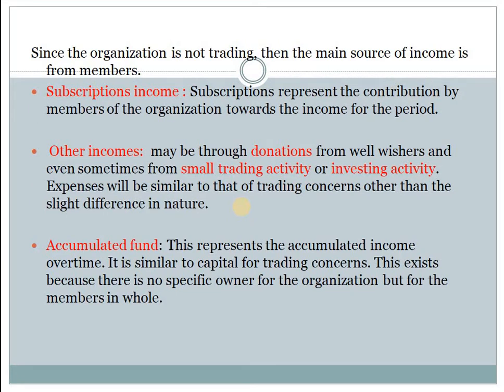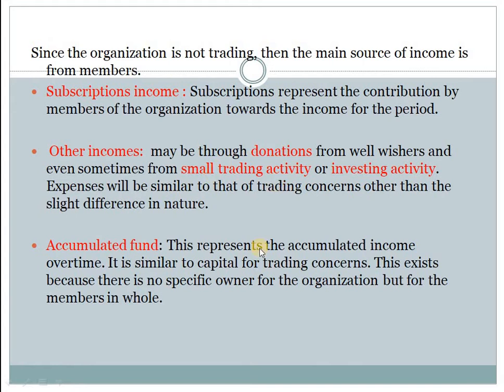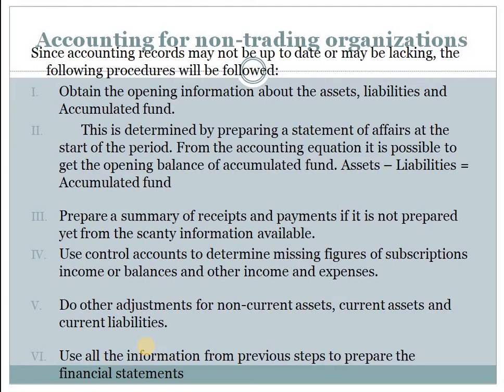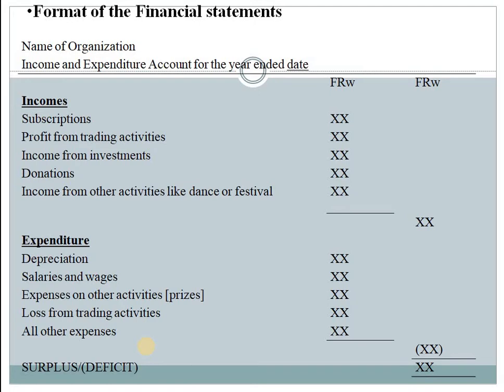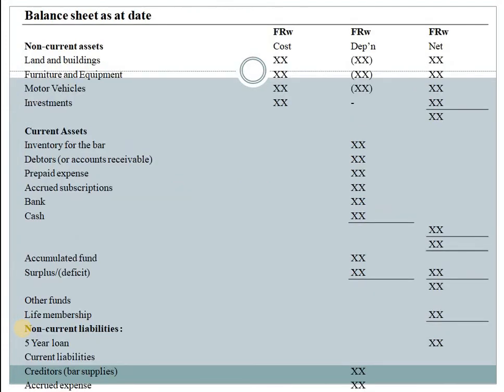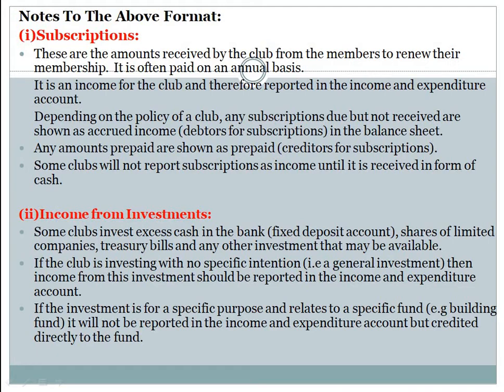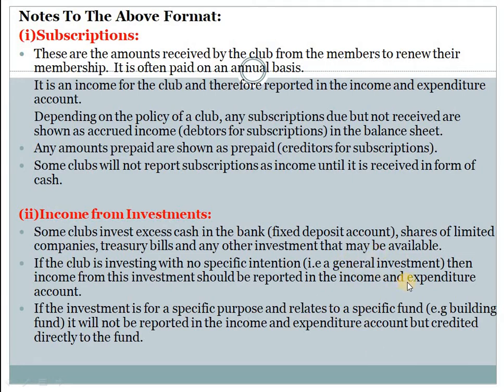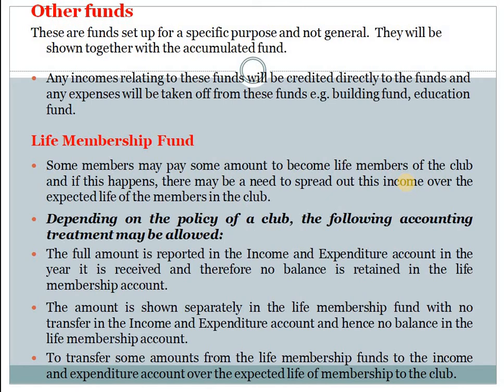NON PROFIT MAKING ORGANIZATION// INTERMEDIATE FINANCIAL ACCOUNTING// CPA //ACCA //TUTORIALS